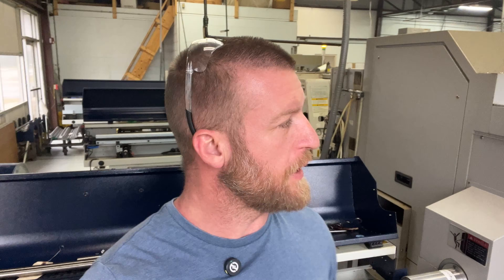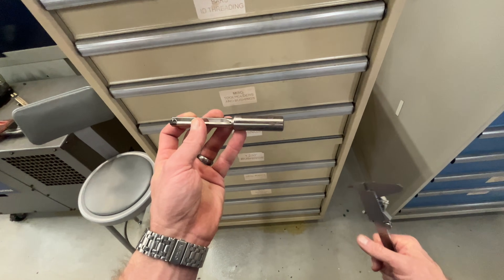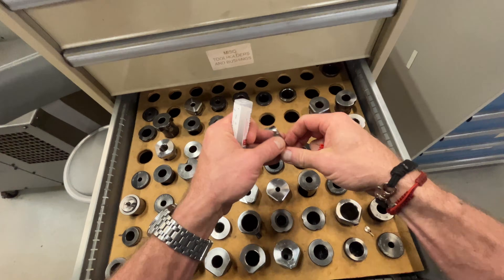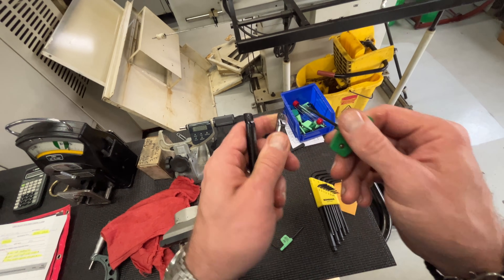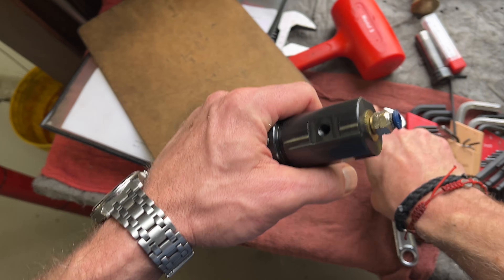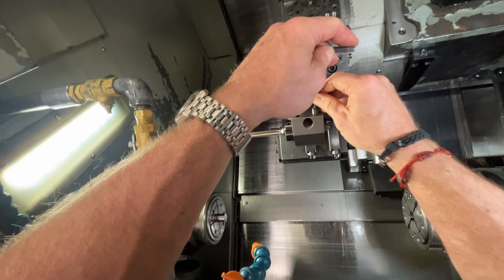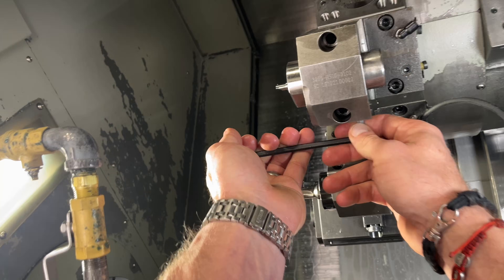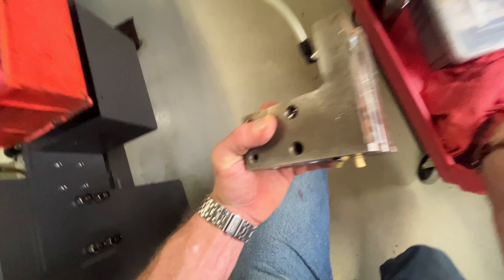POV 🔥 Machinist Edition🛠️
In this video, I go over a “tool up” of a CNC lathe. First step to setting up a new job. Watch this in POV (point of view) and drop a comment what you want to see next?

Finish a setup on this point of view style?